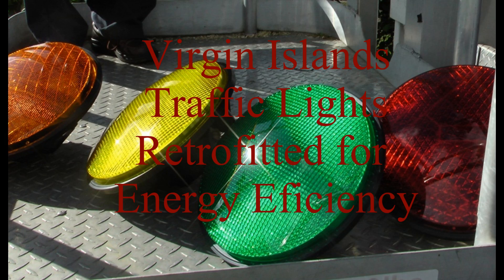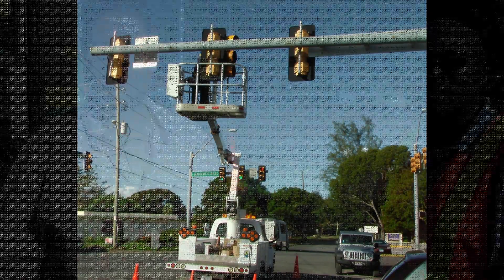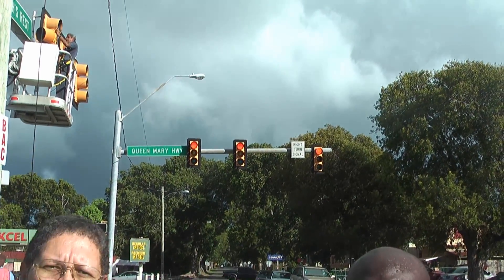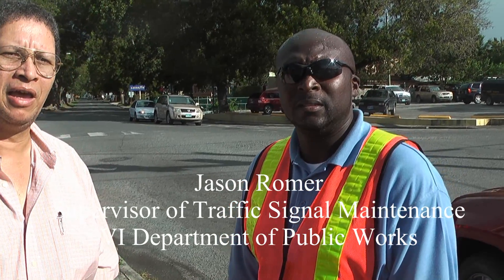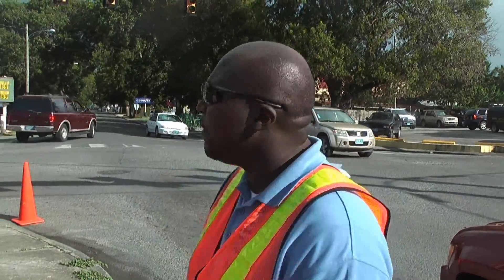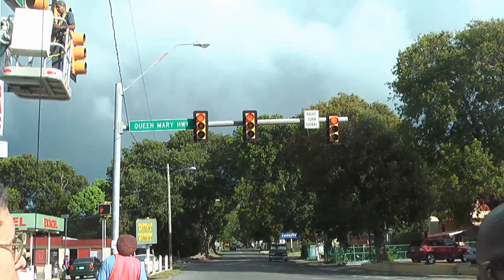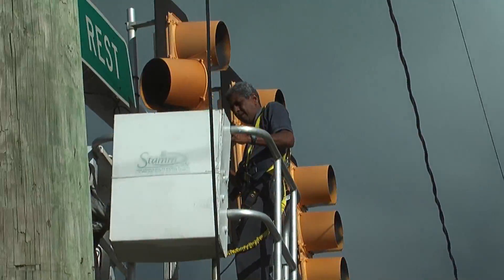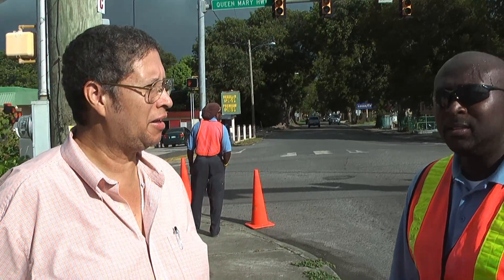LED Traffic Lights for Virgin Islands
EnergyOffice's shared video file.